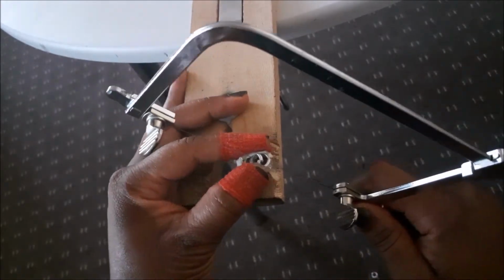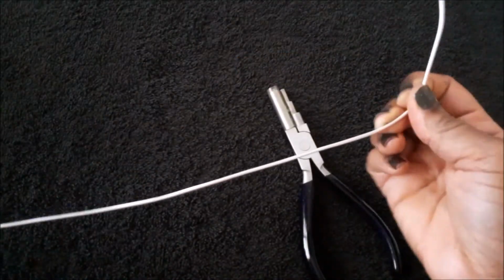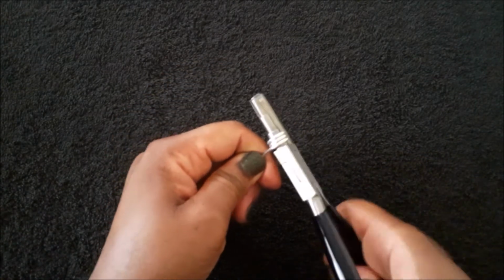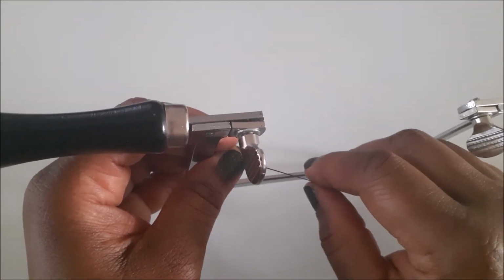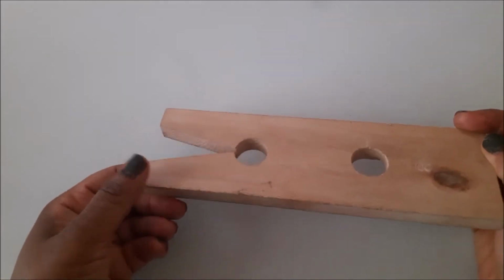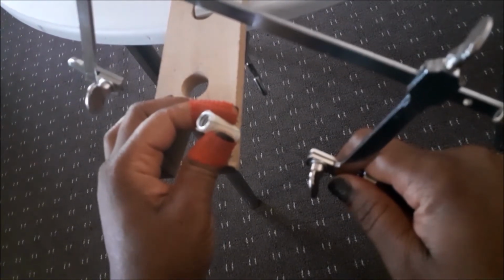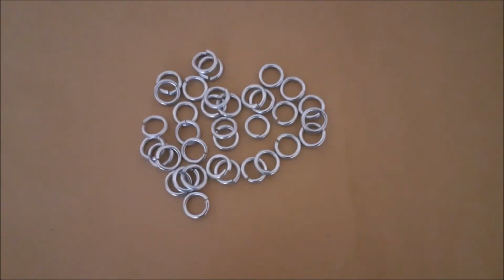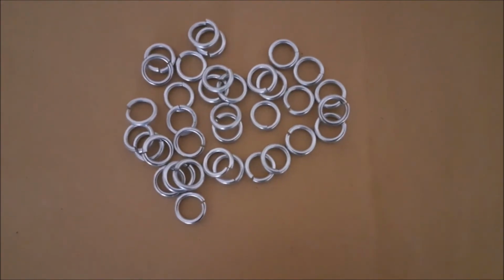How to Make and Cut Your Own Jump Rings for Jewellery | Cut Jump rings Flush with Jeweller's saw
All the materials used in this video are listed below

This tutorial involves making and cutting jump rings with a jeweller's saw. I use a bail making pliers to make the jump ring coils then I cut the jump rings with a jeweller's saw.

There are many ways in which you can cut jump rings this is just a quick and easy way to cut jump rings flush with a jeweller's saw.

Materials
12 gauge silver aluminium wire
Flush cutter
Jeweller's saw and blade
Bench pin and clamp
Protector tape
Painters tape
Bail making pliers

All about cutting your own jump rings with a jewellery saw.

Super easy way to make and cut you own jump rings with a jeweller's saw.